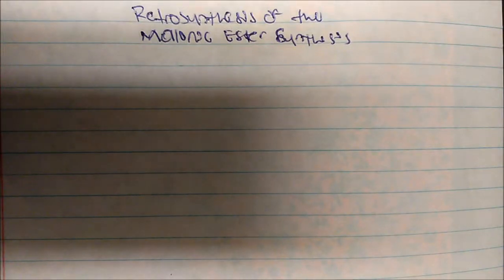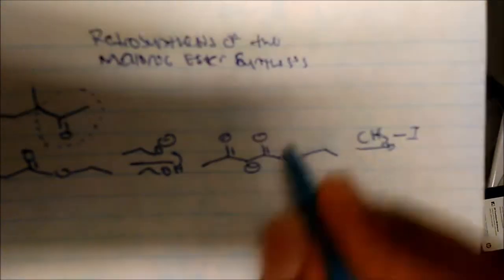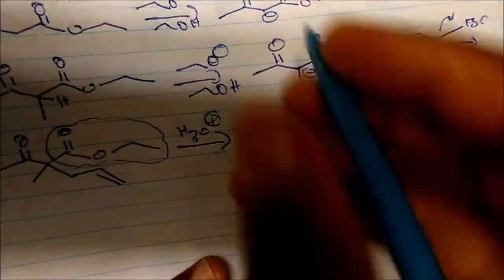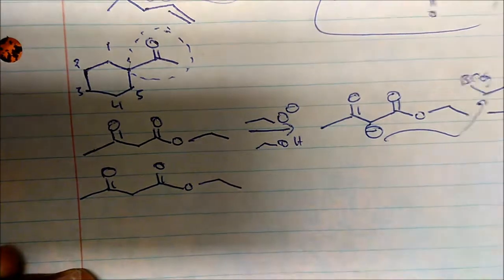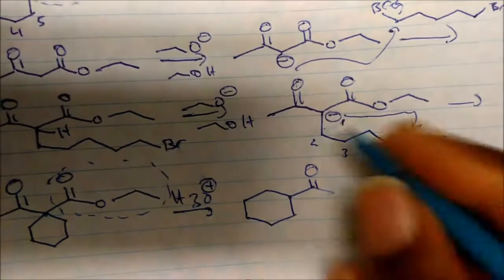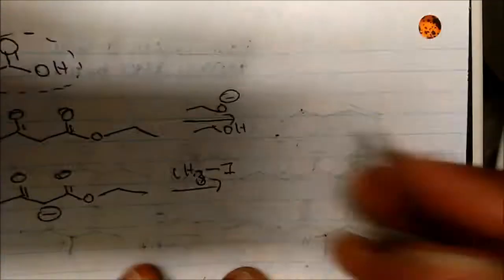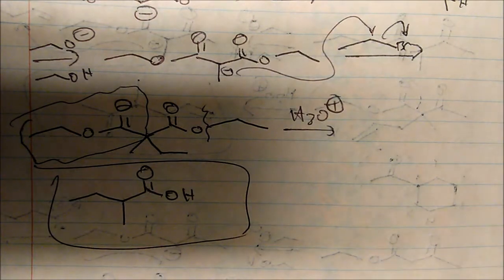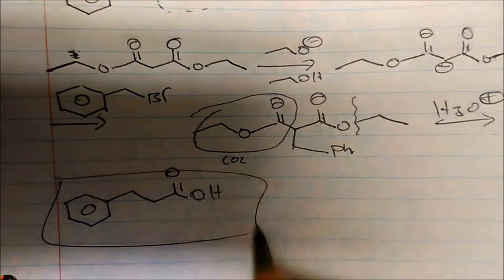Retrosynthesis of the Malonic Ester Synthesis Products (Make This)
This video puts emphasis on Retrosynthesizing given molecules in which we have to provide the starting materials and provide the actual synthesis.